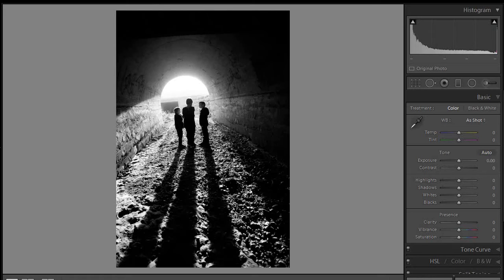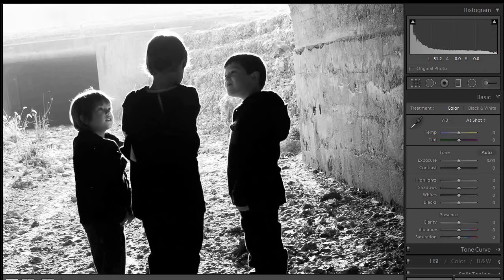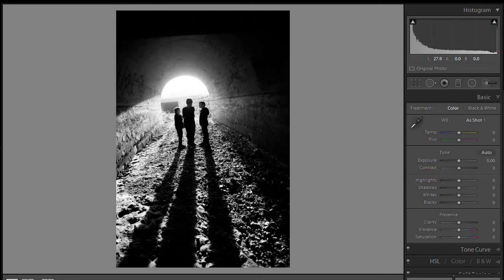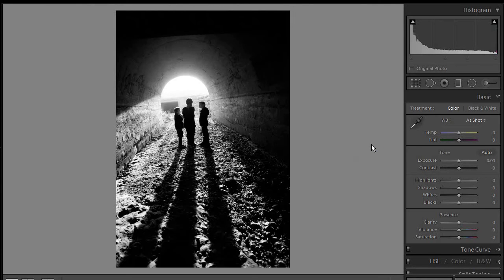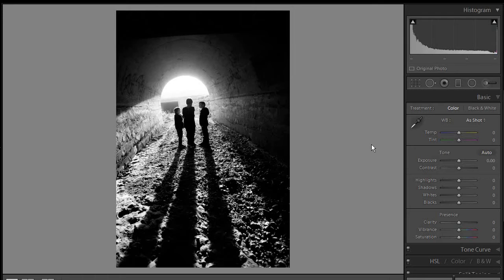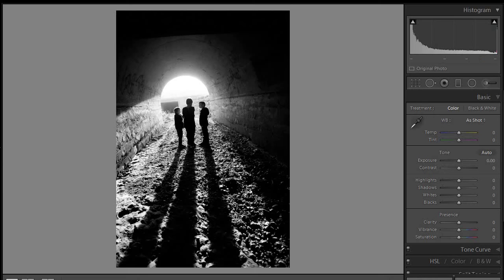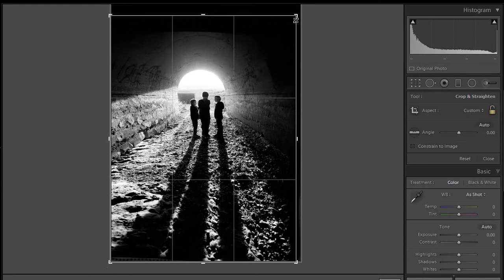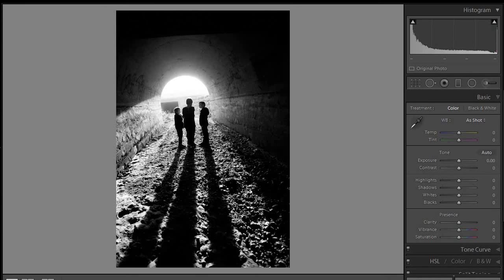Photo Critique of the Day by Craig Stocks for March 6, 2018